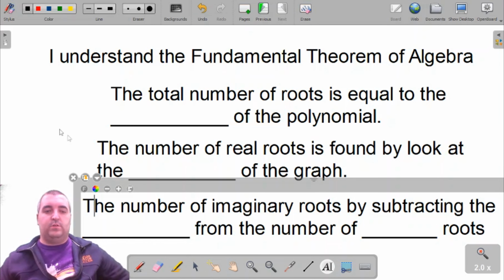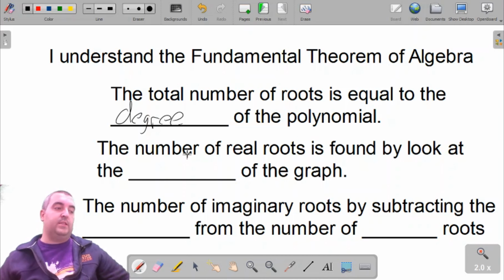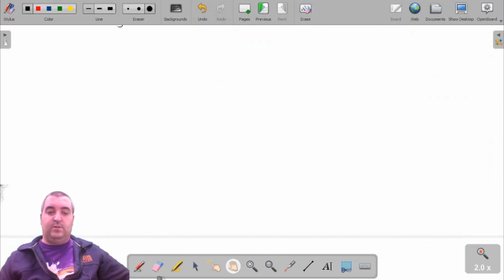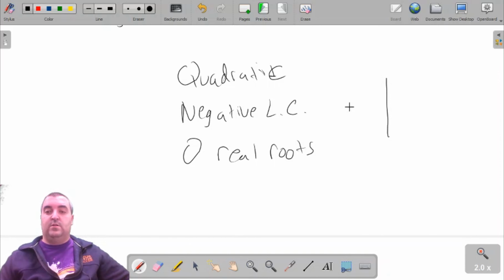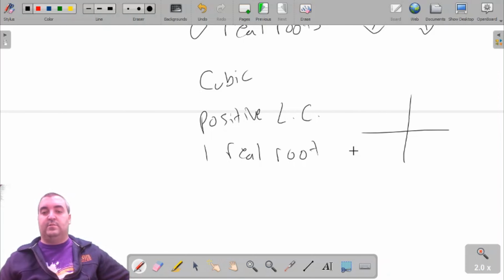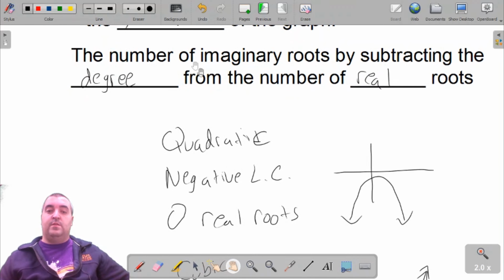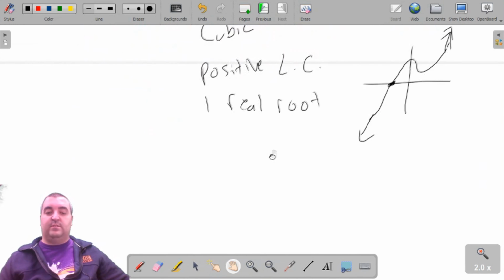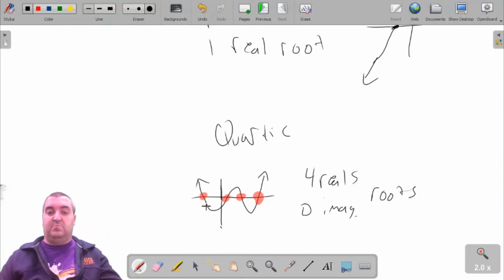Fundamental Theorem of Algebra